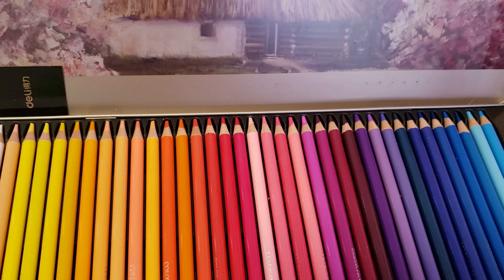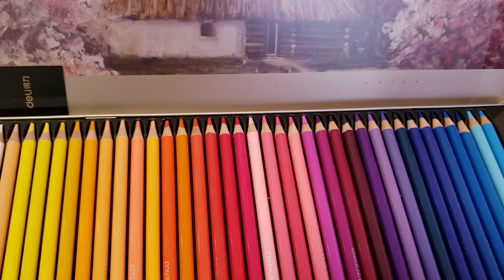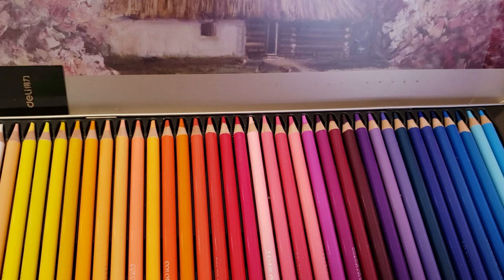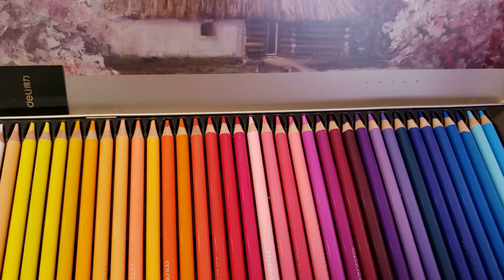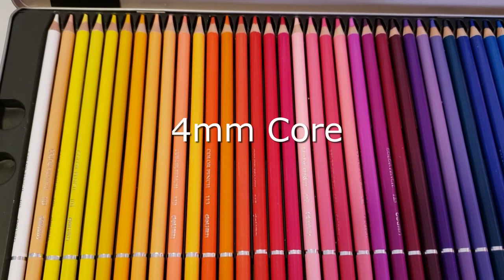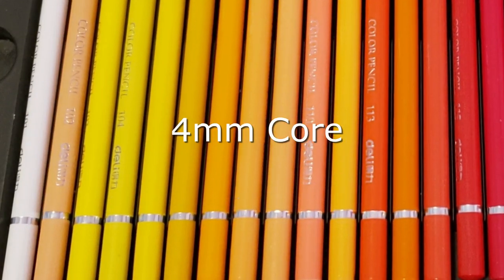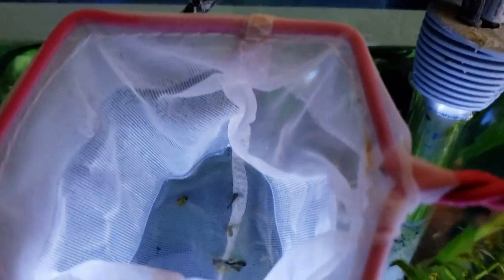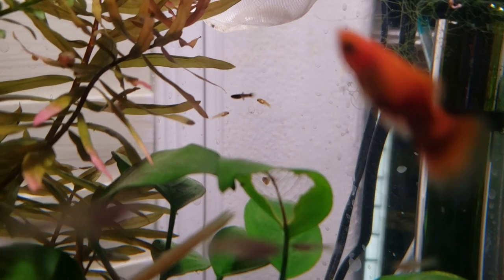Deli Pencils Very Limited At This Price.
These pencils have the look and feel of Polychromos Pencils for under 30 dollars. This is the newest Link, which is really an older restocked link. Deli Pencils on sale. Very limited stock due to Amazon limiting restocking to mostly essential items. They will go like lightning. Only 50 being restocked at a time. They will be shipping next week.  Since the release of this video they have sold out and will let me know when he is restocked. The following link leads to the canvas pencils I have not reviewed as of yet.

Comprehensive Intermediate Blending Course Paperwork